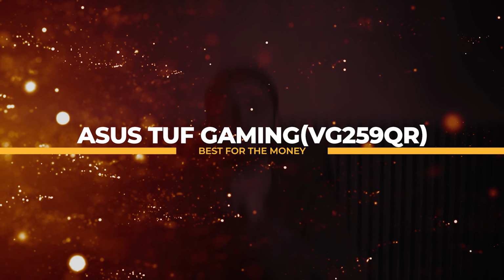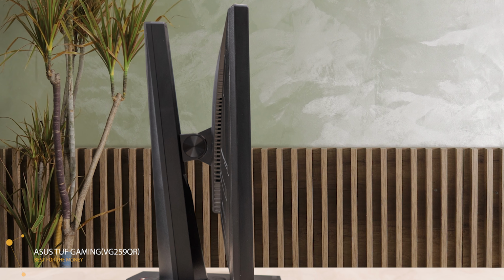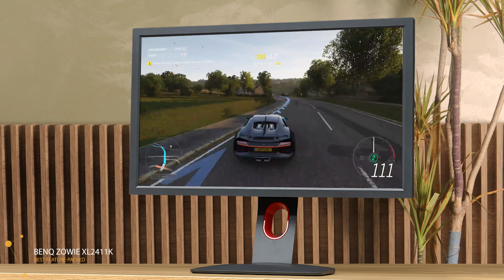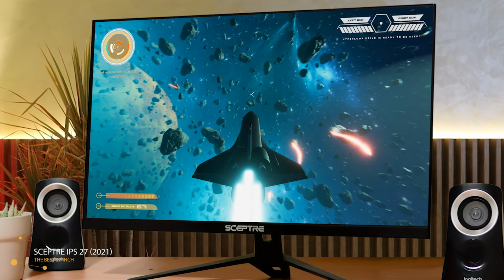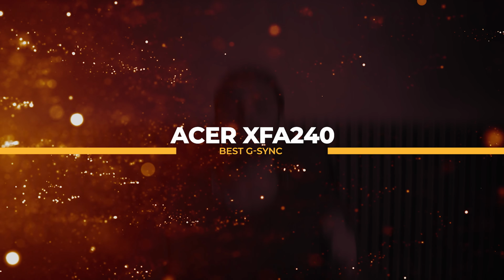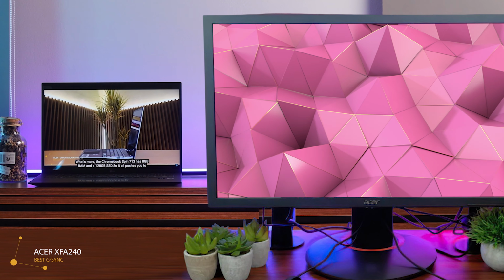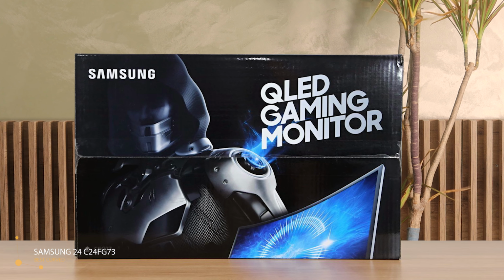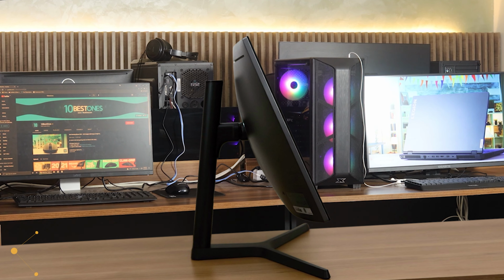Best Gaming Monitors Under $200 [TOP 5]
► Links to the best gaming monitors under $200 we listed in this video:

► 5. ASUS TUF Gaming(VG259QR)
► 4. BenQ Zowie XL2411K
► 3. Sceptre IPS 27 (2023)
► 2. Acer XFA240
► 1. Samsung 24 C24FG73
►Summary◄

In this video, we reviewed the 5 best gaming monitors under $200 you can buy this year. At number 5, we have ASUS TUF VG259QR as the best value gaming monitor. Next, at number 4, we have BenQ XL2411K as the best feature-packed monitor. At number 3, we have the Sceptre IPS 27 as the best 27-inch gaming monitor under $200. At number 2 we have the Acer XFA240 as the best g-sync monitor under $200, and finally at number 1 we have Samsung C24FG73 as the best curved gaming monitor under $200.

10BestOnes is a participant in the Amazon Services LLC Associates Program, an affiliate advertising program designed to provide a means for sites to earn advertising fees by advertising and linking to Amazon.com. As an Amazon Associate I earn from qualifying purchases.